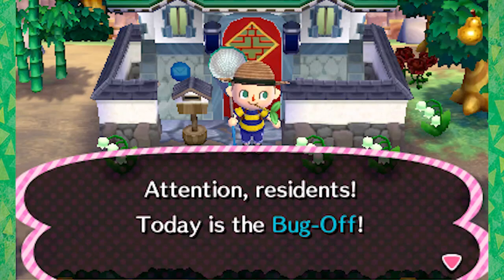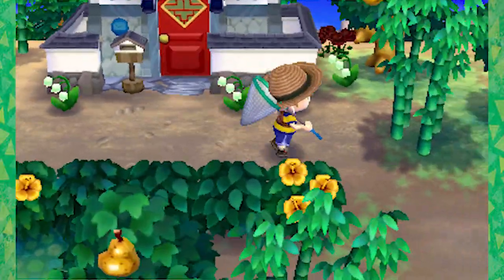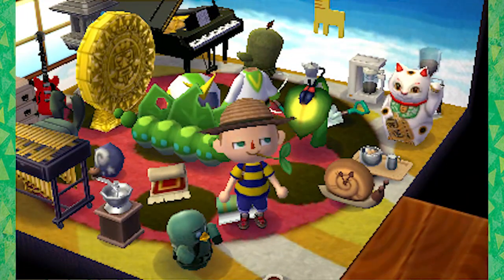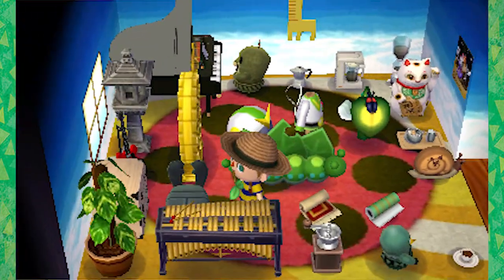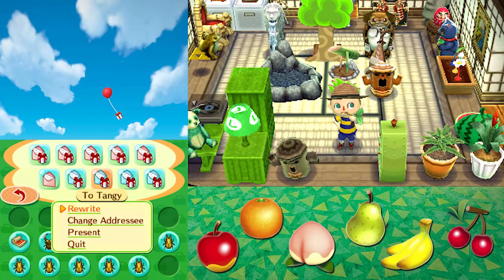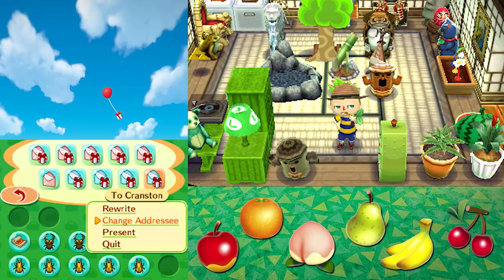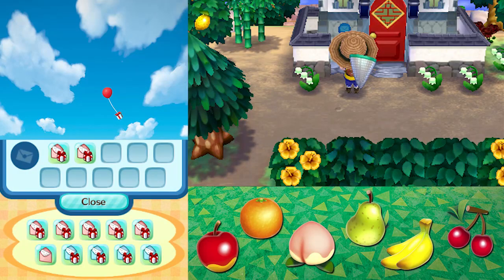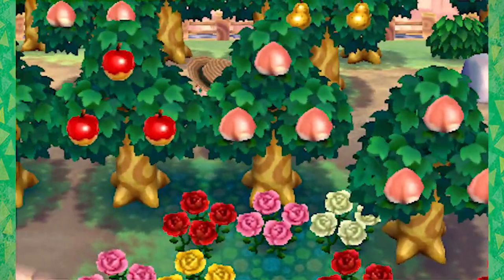Animal Crossing: New Leaf - Bug-Off Upset (Nintendo 3DS Gameplay Walkthrough Ep.79)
Today we compete in a town Bug-Off to earn the rest of the Insect furniture set, get back in touch with the citizens of Gooseton, get upset about a victory upset, & cool off with the sweet jams of K.K. Slider.

After a long wait, it's finally time to play Animal Crossing: New Leaf! Some times it's nice to just take it slow & appreciate the little things in life. And that's what Animal Crossing is all about! Besides getting into tremendous debt... but anyways, I'm going to be playing Animal Crossing: New Leaf for the Nintendo 3DS, as I just hang out with you guys & chat about whatever comes to mind. Let's take it easy, shall we? Let me know if you want to see more, what topics to talk about, & let me know if you want to have me visit YOUR town!

Hey! I'm Adam (aka Swimming Bird), and I play games every day. I love you guys, and I read every comment!

Episode 79:  Bug-Off Upset

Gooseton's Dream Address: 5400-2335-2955